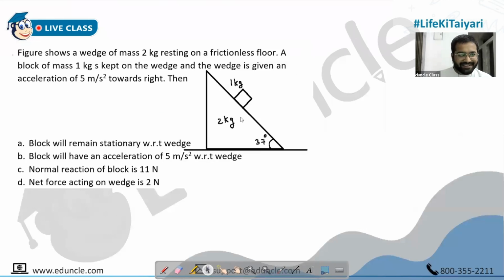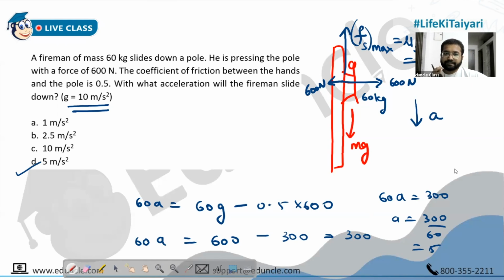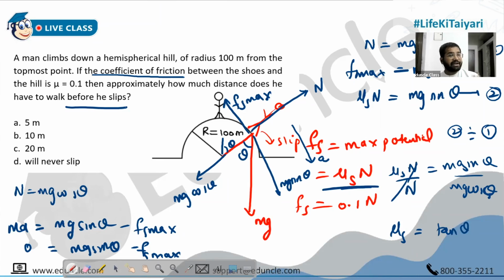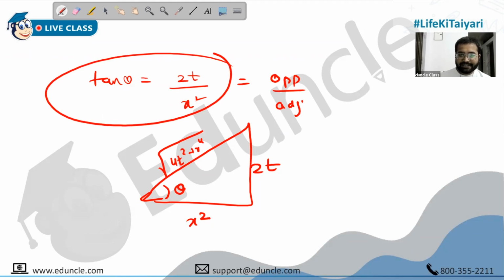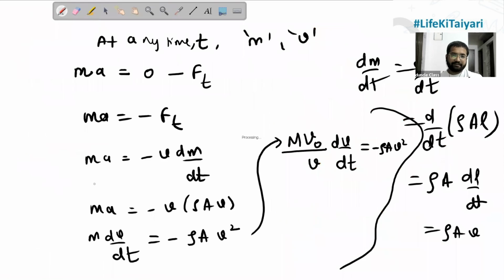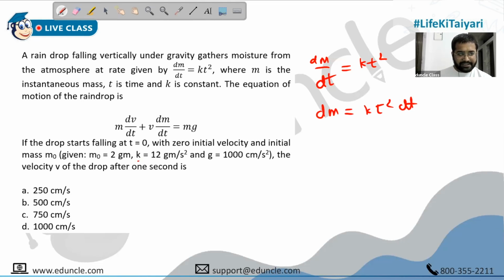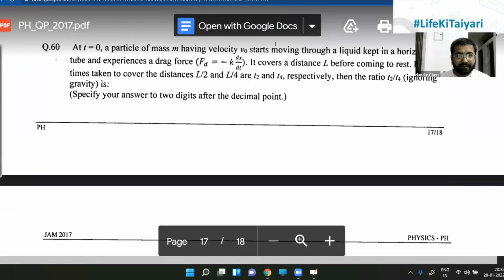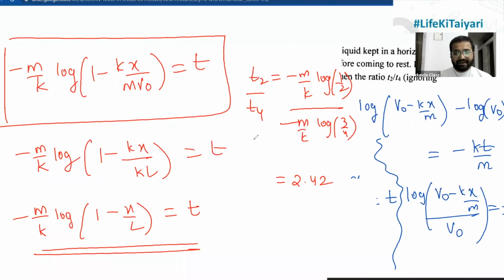IIT JAM 2022 Physics Revision | Classical Mechanics | Part 2 | JAM झटपट Revision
"Dear Students, Here we have brought to you the Revision Video on the topic of Classical Mechanics-II by Eduncle's Subject Expert Mr. Jainam Khara. Let us first analyze the importance of the topic.

💥 Analysis & Weightage of Classical Mechanics-II in IIT JAM 💥

👉 No. of Questions: 9
👉 Difficulty Level: Moderate to Tough
👉 Marks: 14